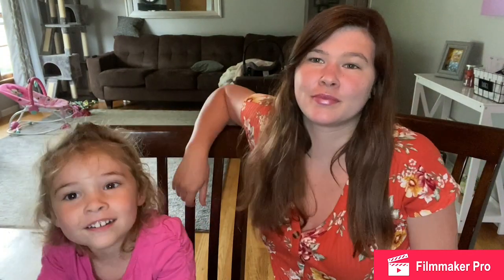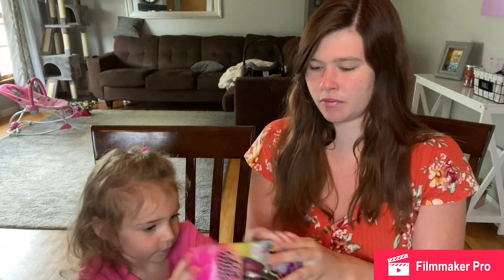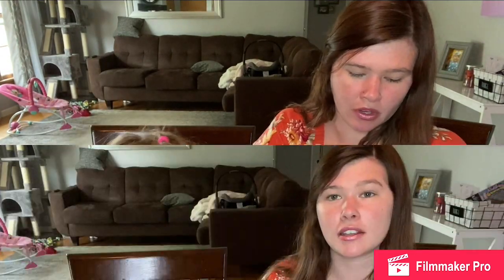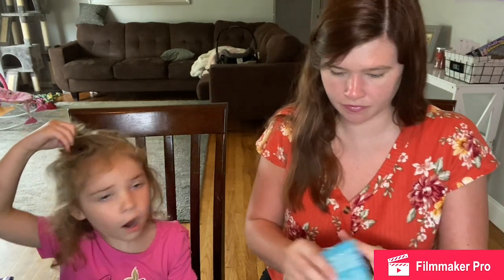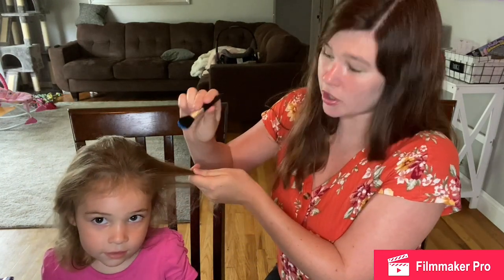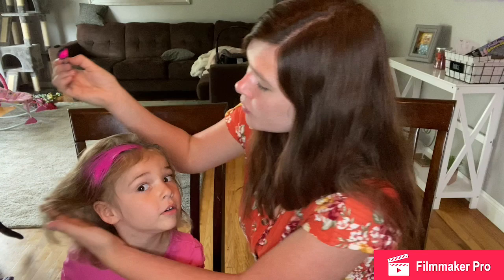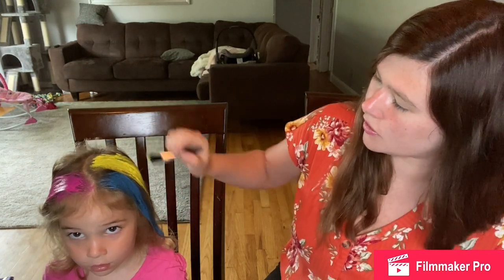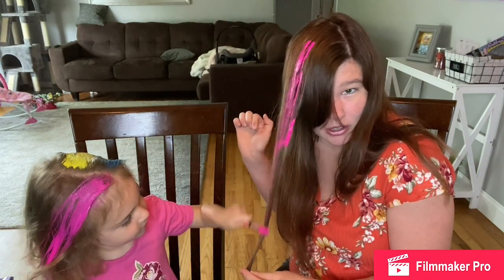TIE DYE HAIR WITH GIRLMOM AND ALEXANDRIA!!!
Who doesn’t love tie dye and doing hair?!!!??